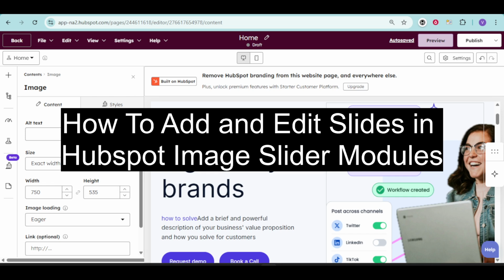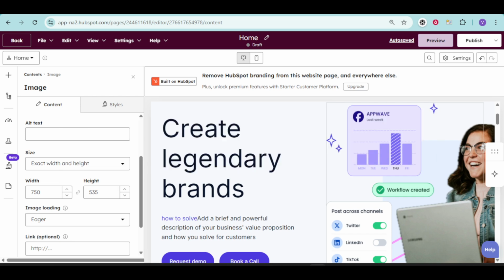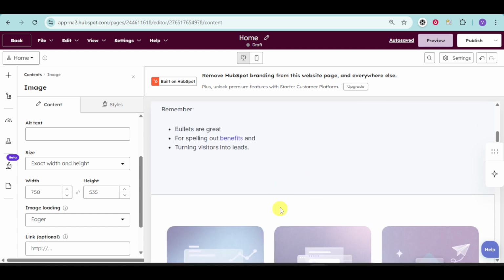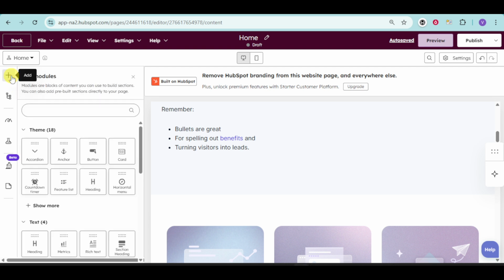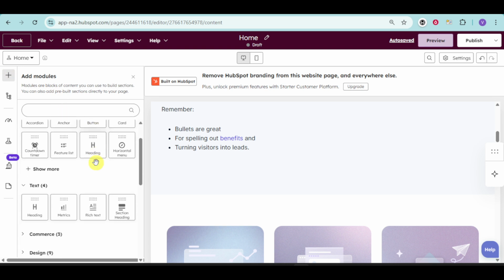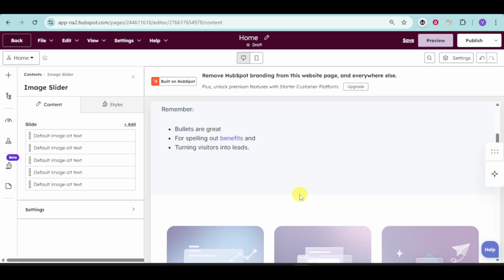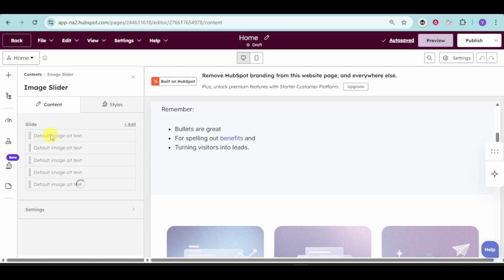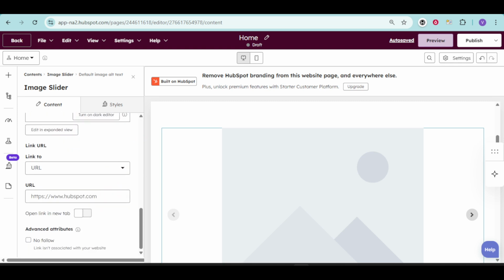How To Add and Edit Slides in HubSpot Image Slider Modules in 2026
Want to make your website more dynamic and visually appealing? In this 2026 tutorial, you’ll learn how to add and edit slides in HubSpot image slider modules so you can showcase multiple images, products, or promotions in a single module.

In this video, you’ll learn how to:
✅ Access and configure image slider modules in HubSpot
✅ Add new slides with images, text, and links
✅ Edit, reorder, or delete existing slides
✅ Customize slider settings for layout, speed, and navigation
✅ Improve user experience with visually engaging sliders

By following this tutorial, you’ll be able to create professional, interactive sliders that enhance your HubSpot pages and engage your website visitors.